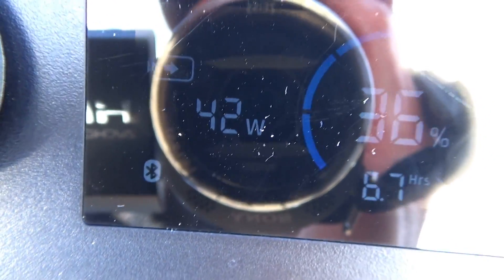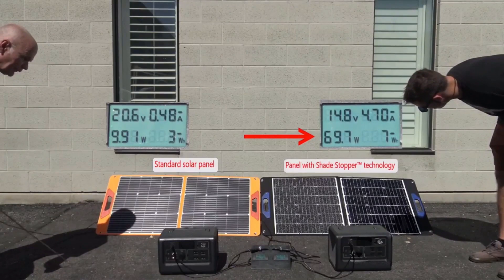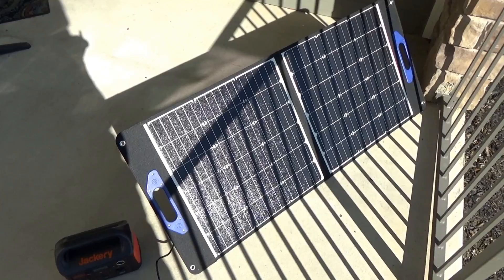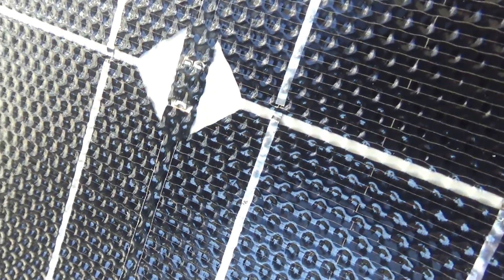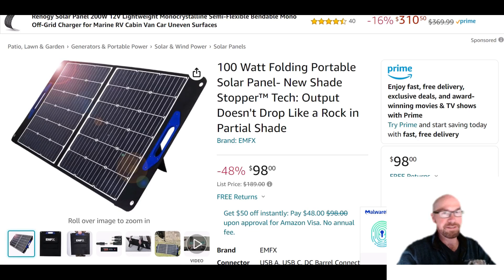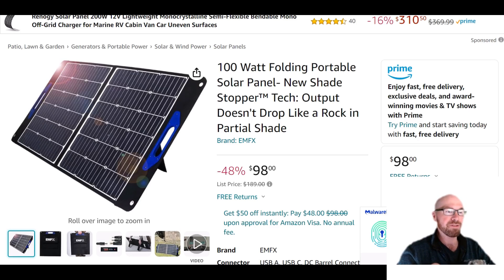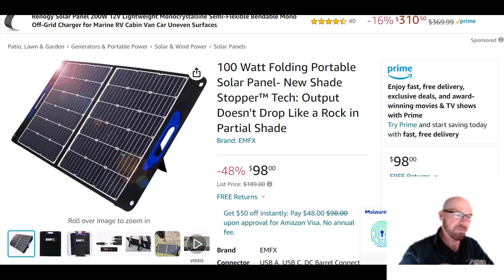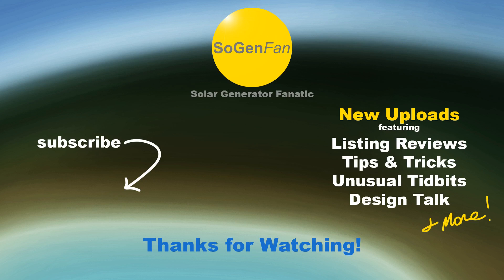EMFX "Shade Stopper" Solar Panel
Does shade get you down - down on power on that is. With standard solar  panels, even a small fraction of the panel in the shade can drop the output significantly. Why? Well basically the lowest performing cell will limit the output of all the other cells that it is connected to. The solution involves isolating and bypassing the lowest performing cells, which is tricky and most likely an expensive undertaking.

But the experts at EMFX have done just that with their patent-pending "shade stopper" solar panel technology. Their first product is a 100w portable folding panel with standard 18v output. It features an ETFE coating, magnetic clasp, and adjustable kickstands.

The panel outputs 18v via a DC 5521 barrel, which is disappointing. MC4 would be preferred, but adapters are available. An 8mm adapter is included (for Jackery, Bluetti and others) but you will need to source a XT60 or Anderson adapter. And always check the polarity with a volt meter before connecting a solar panel to your power station with 3rd party adapters.

This panel is ideal for shady areas obviously, and might be a great option for apartment dwellers who want to experience the wonders of solar power or just want to have a backup power source if the grid goes down.

Or - are there any other circumstances that a panel with this technology could be useful in? And what do you think of this concept?

*UPDATE: They now offer adapter cables for XT60, Anderson or MC4 ! 👍

The adapters are available for $9 on both the website and Amazon (they are located mid-way down on the Amazon listing).